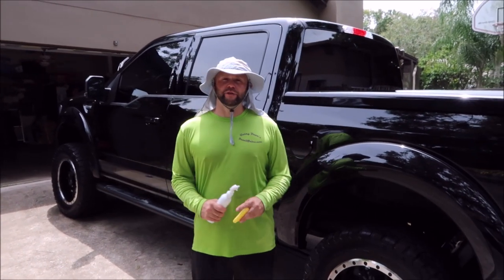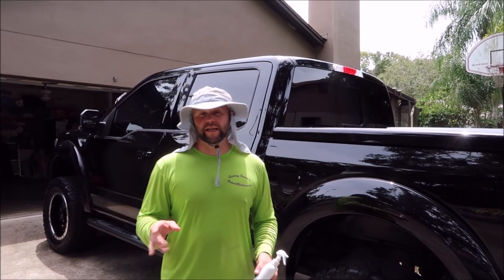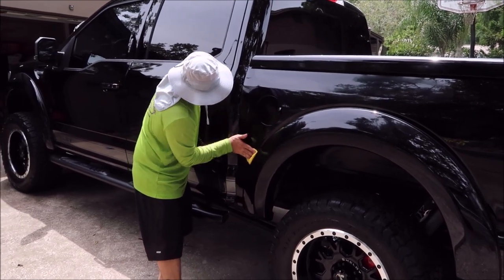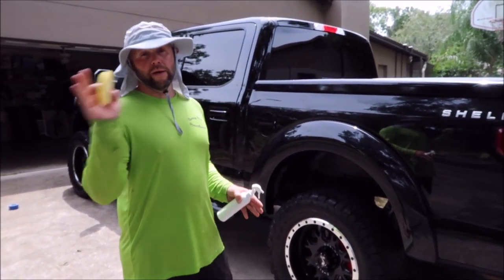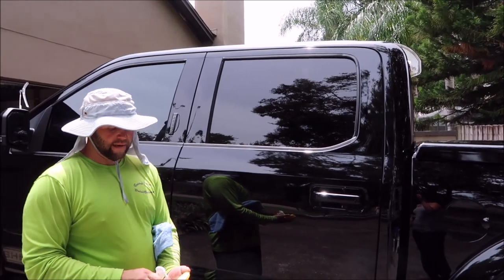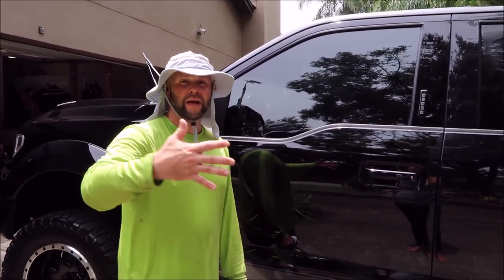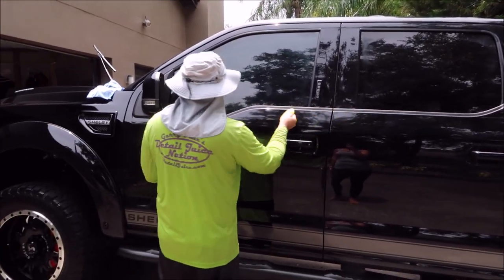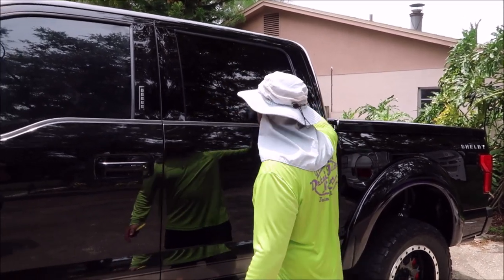HOW TO APPLY UNIVERSAL COATING PRO & ULTRA ENDURANCE MAX COAT BOTH AT THE SAME TIME 5 YEAR WARRANTY